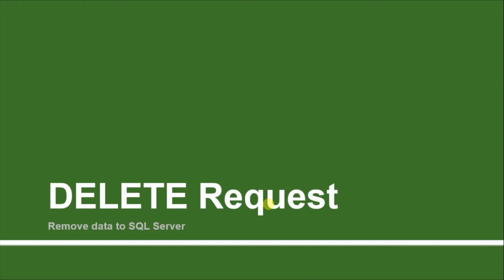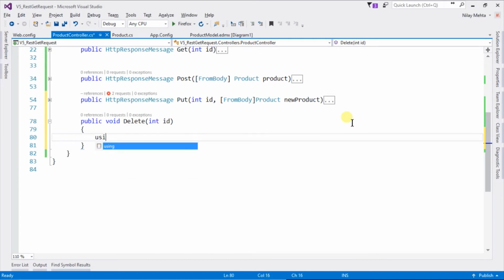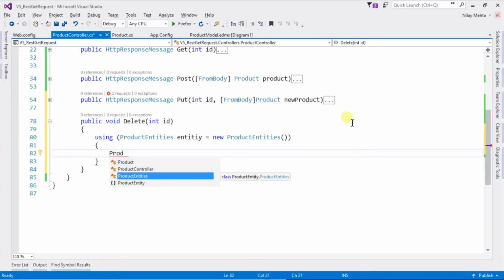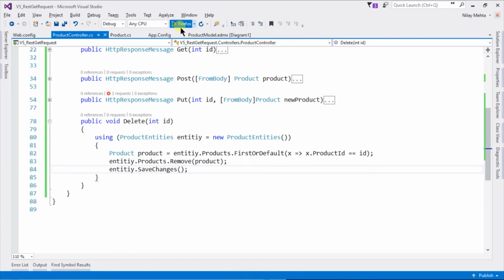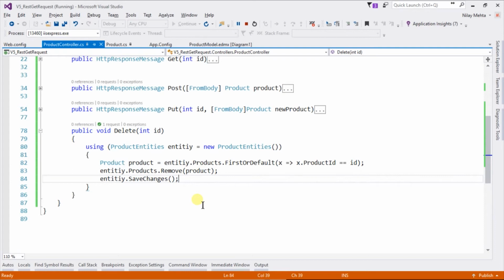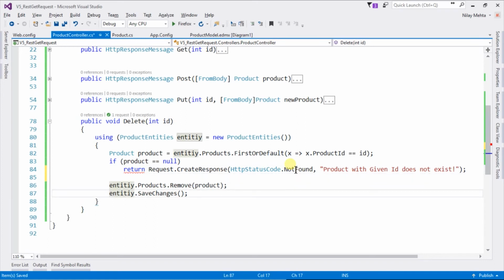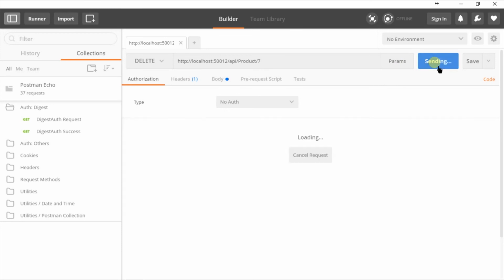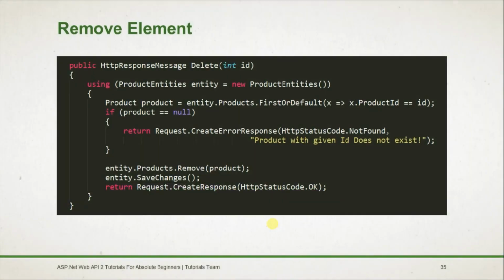Implement DELETE Method | Part - 8 | Learn ASP.Net Web API 2 for Absolute Beginner